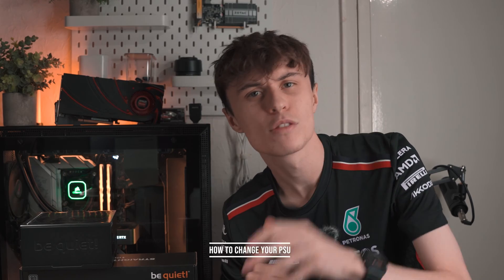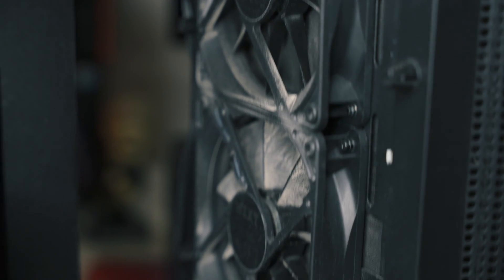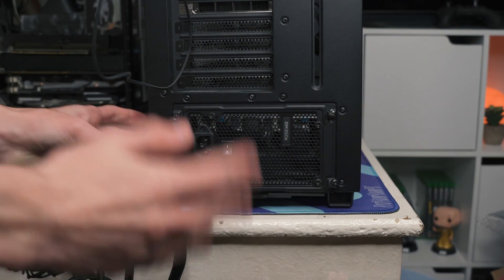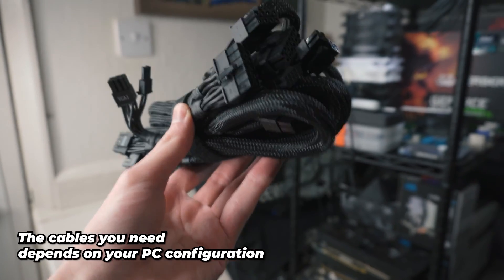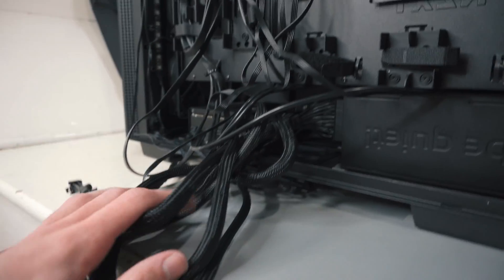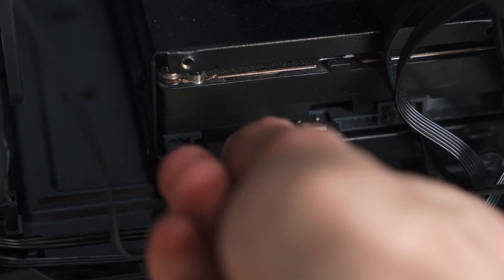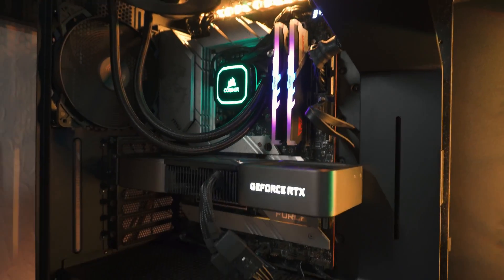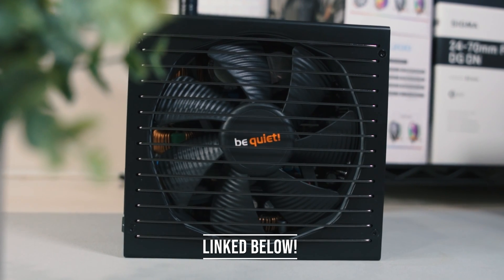How to Replace a PC Power Supply - PSU Upgrade Guide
How to change a PSU in your gaming PC.

✅Need a solid PSU for your PC? Check this one out

🧡Thank you to be quiet! for sending their Straight Power 12 1000W PSU for this video!